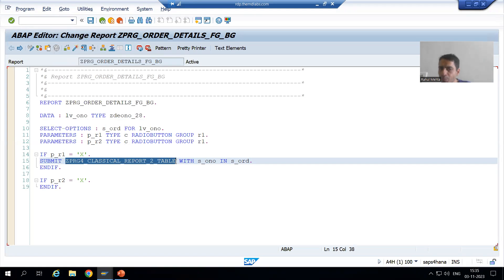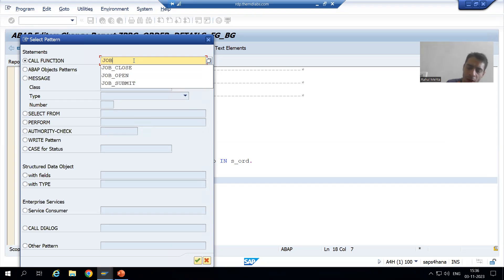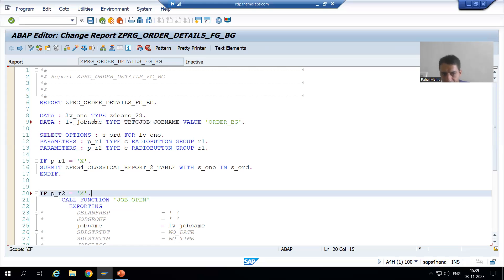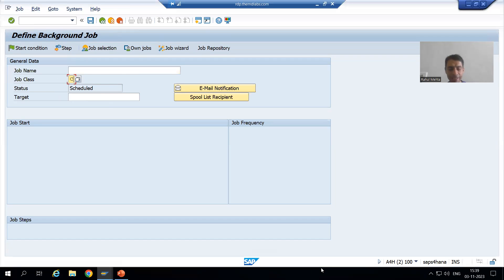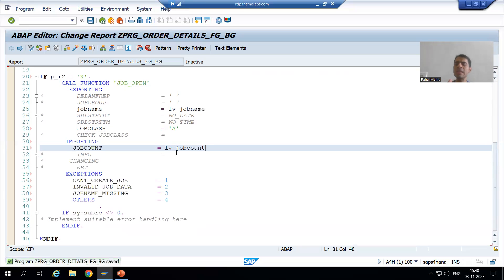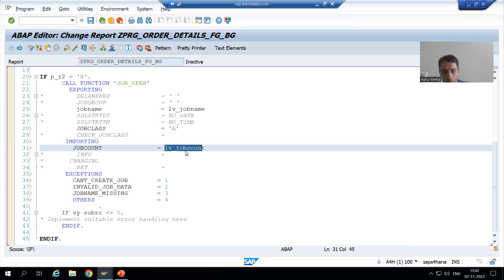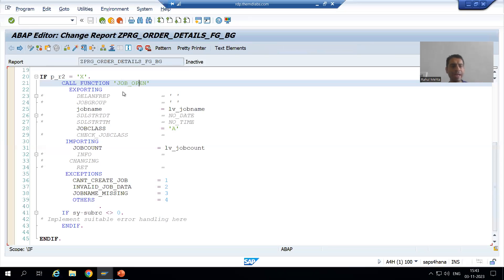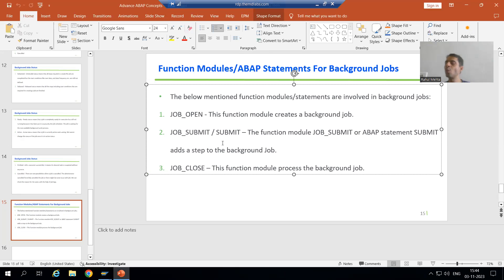94 - Additional ABAP Concepts - Background Jobs - JOB_OPEN , SUBMIT , JOB_CLOSE Part3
-Called the Function Module JOB_OPEN and Passed the Values of Job Name and Job Priority and It will return the Background Job Number.